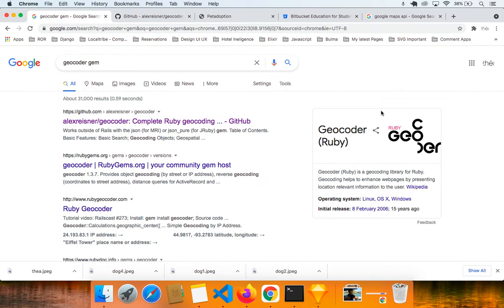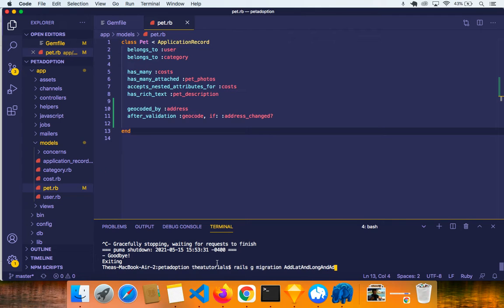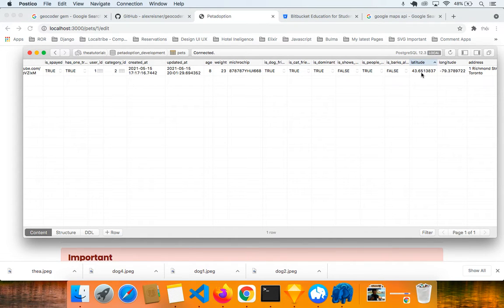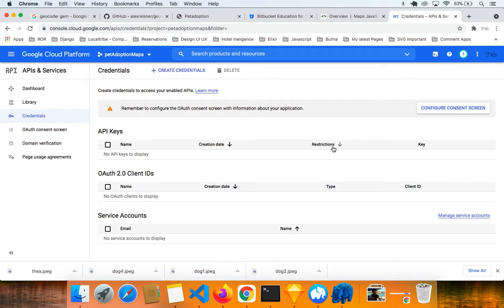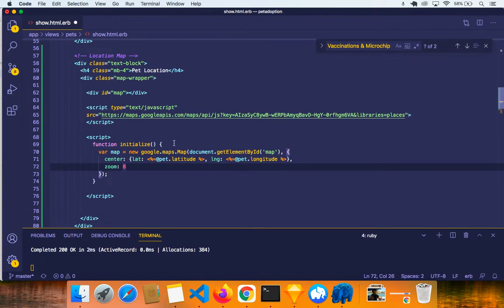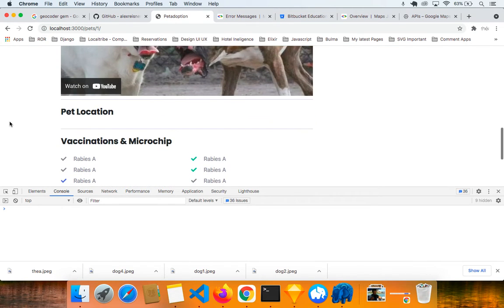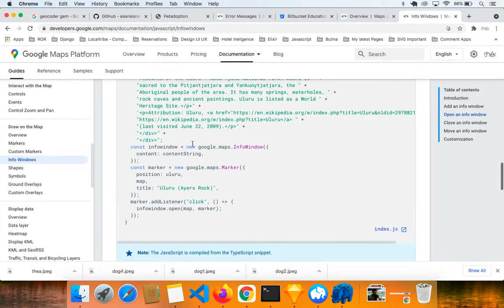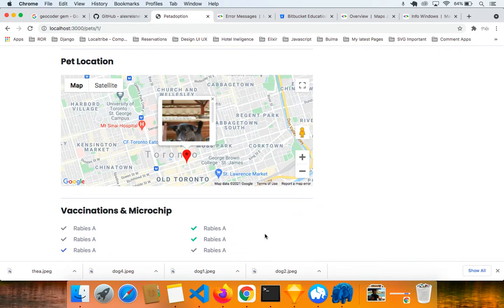Pet Adoption App - Part 25 - Geolocation with Lat & Long & Google Maps API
Part 25 Geolocation with Geocoder Gem, added latitude and longitude and address fields to pets table. Created Google Maps Api key to show pet location in pet show page.

*** You can check which files changed or added by visiting the commit below in Bitbucket. Commit number: e391a49 ***